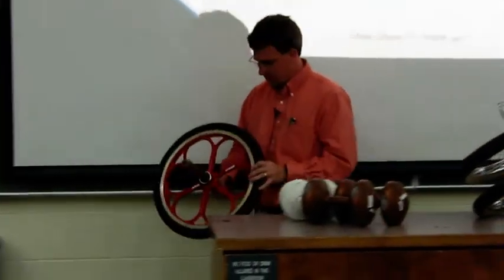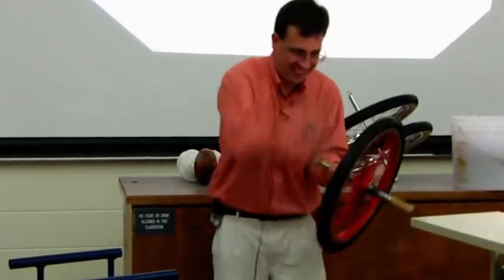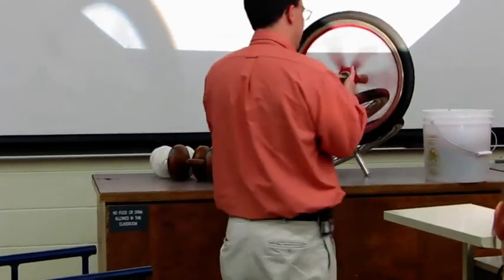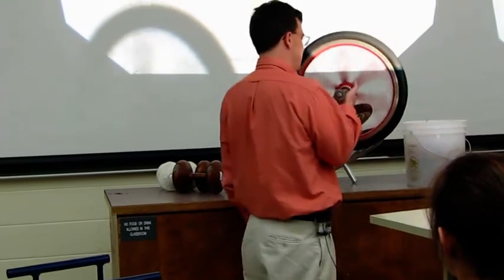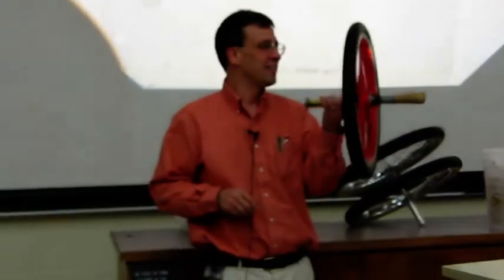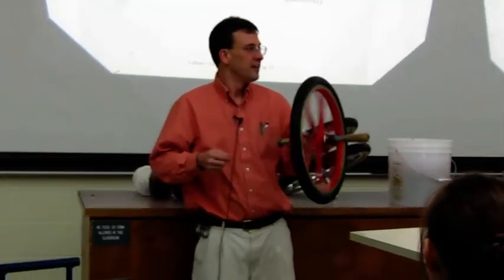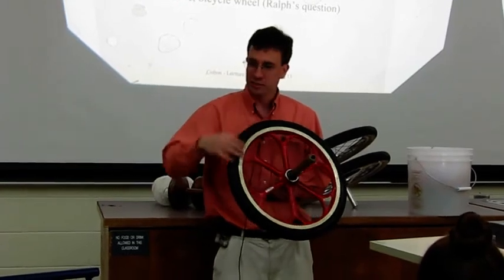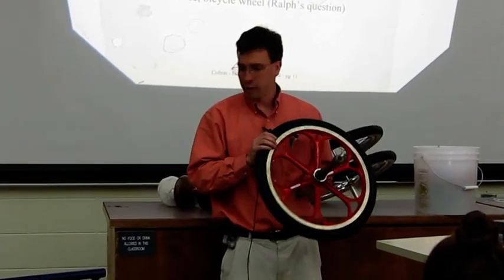Bicycle wheel precession